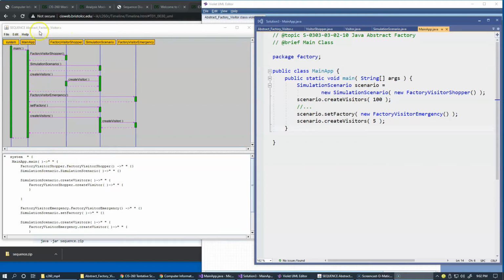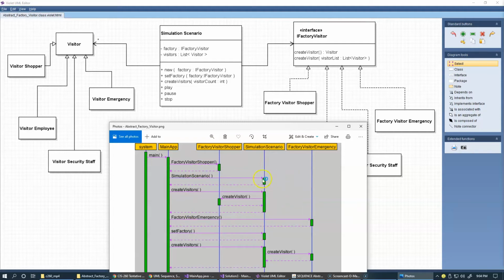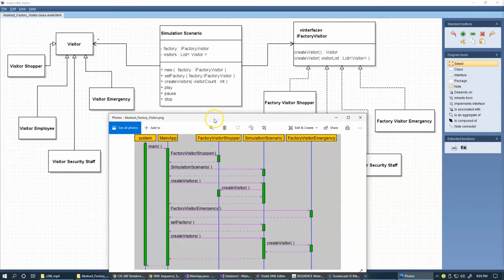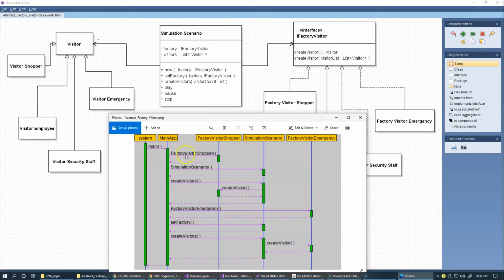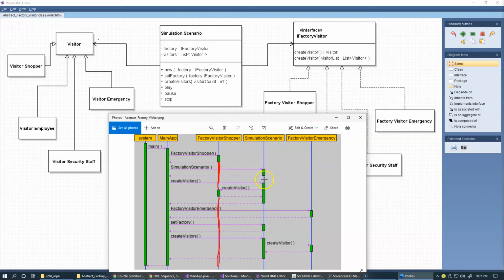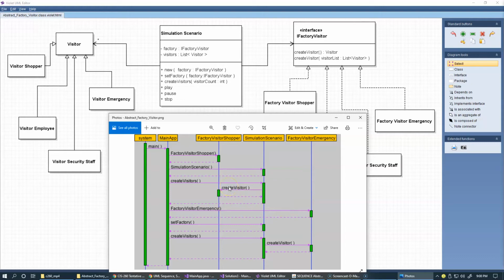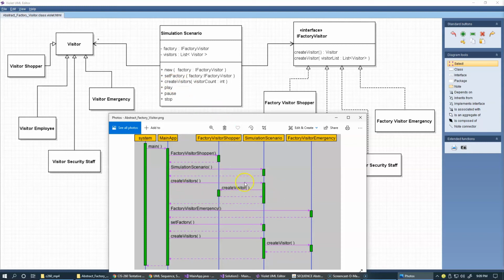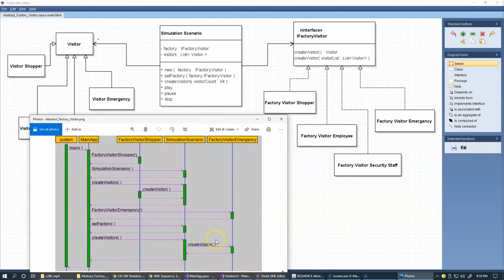10.10 Abstract Factory Sequence Diagram example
10.10 Abstract Factory Sequence Diagram example